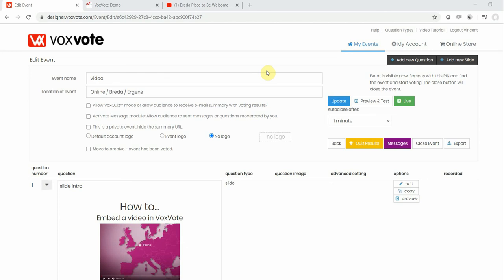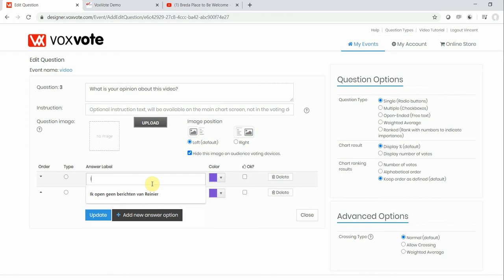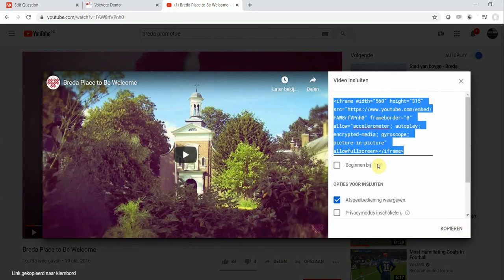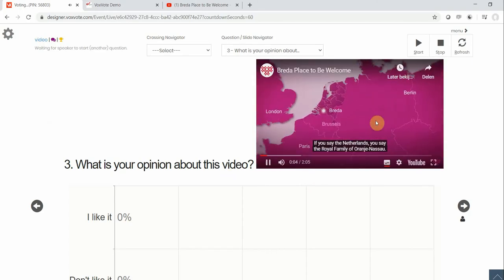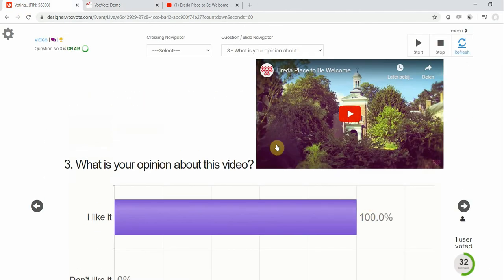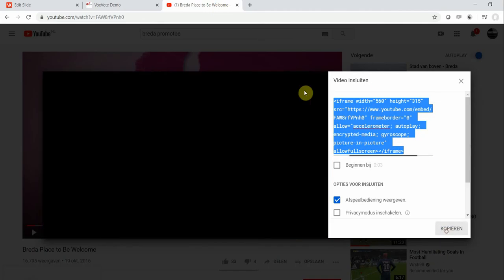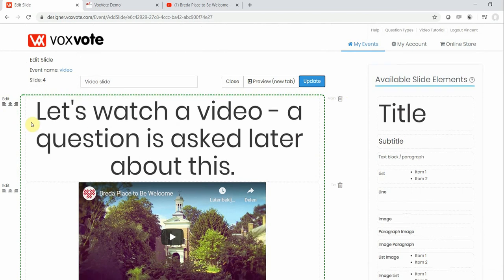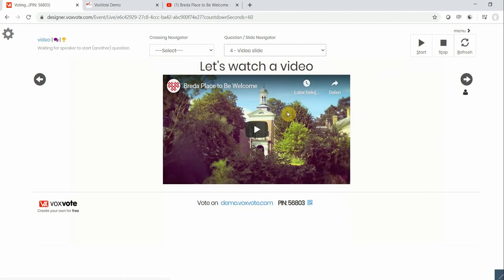VoxVote - how to add a video to your question or slide.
Short example how to add (embed) a video stream into VoxVote - Show your video and ask your poll/question/rating about the video